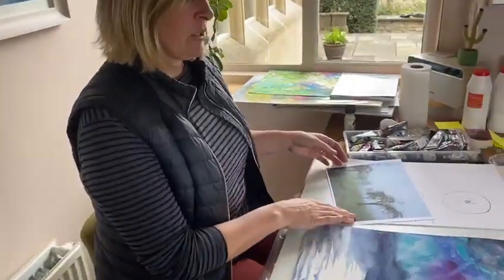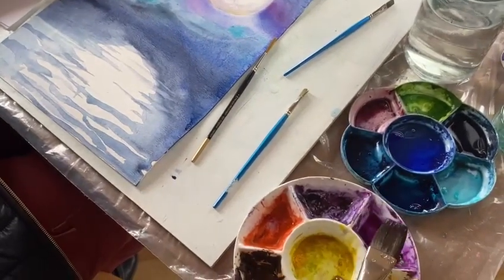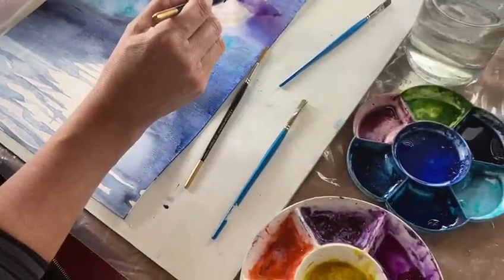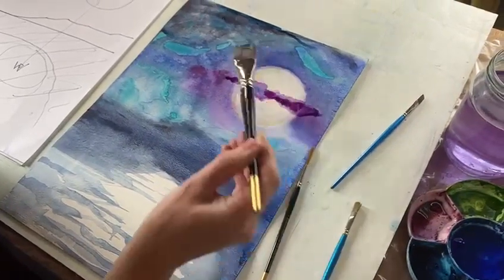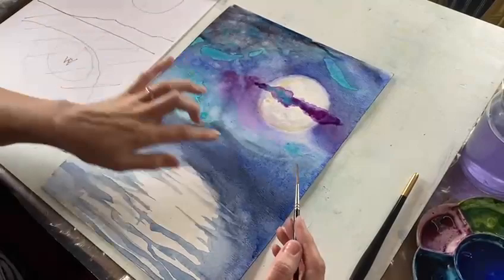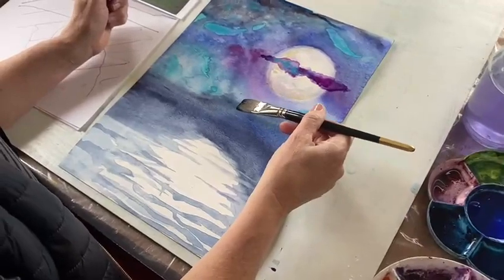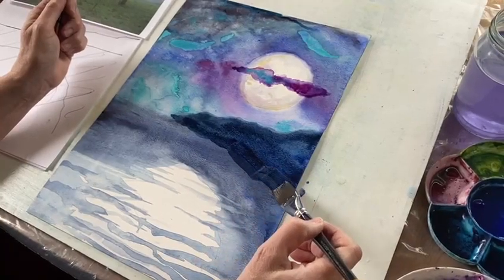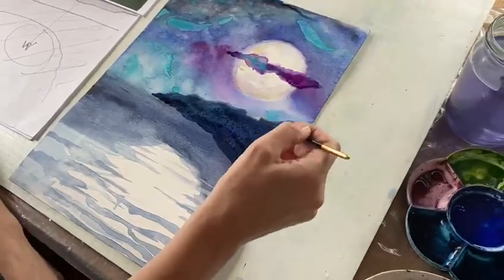Capturing Light in watercolours no 5: Detail with Catherine Beale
Sharpening up the painting by applying detail over a dry background.
This video showcases the techniques I explain in great detail in my new book 'Capturing light' published May 2023, Search Press Limited. Available from good bookshops and online retailers.

Watch Video 6 next to find out how to use a fine rigger brush to create tree detail.